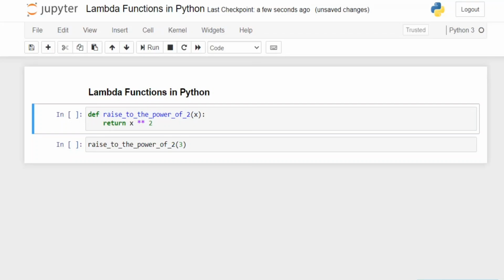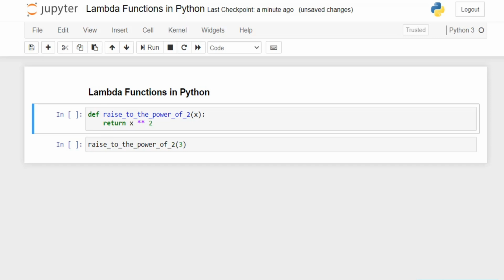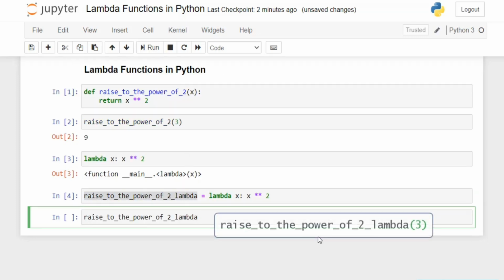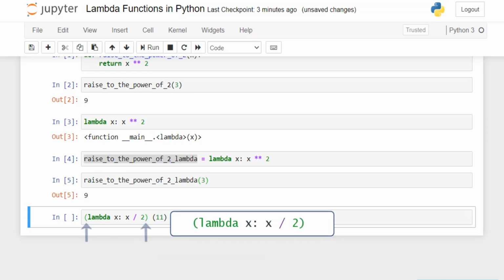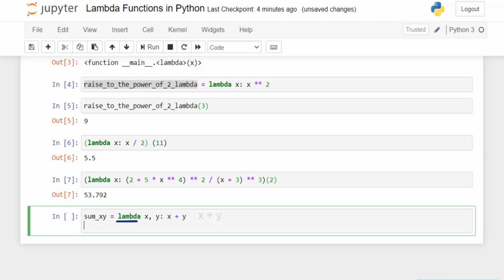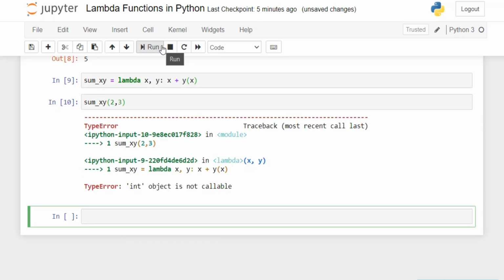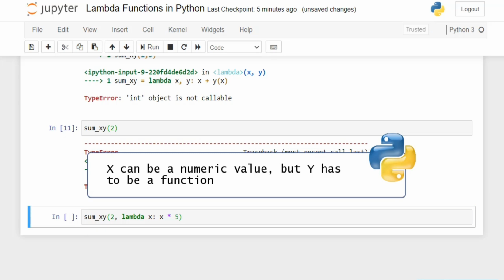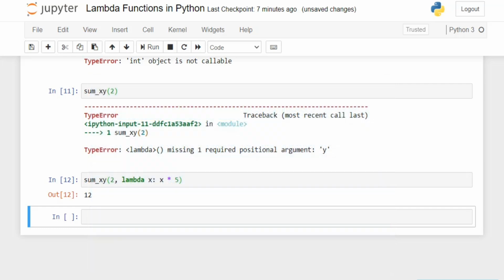Python Lambda Function | Python Lambda/Anonym Function with Examples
Lambda functions are also known as Anonymous functions meaning they aren't bound to an identifier.
Lambda function = A Helps keep the namespace clean and is useful with higher order functions

small anonymous function for a one time usd They take any number of arguments, but have only 1 expression

(throw away function)

'sort()', 'map()', 'filter()', 'reduce()

lambda parameters: expression
Lambda Function in python | Python Lambda/Anonym Function with Examples
Python Lambda Functions Explained
Learn Python LAMBDA
Lambda Functions for Data Science
Python lambda, map, filter, & reduce
Python LAMBDA

Functions Explained